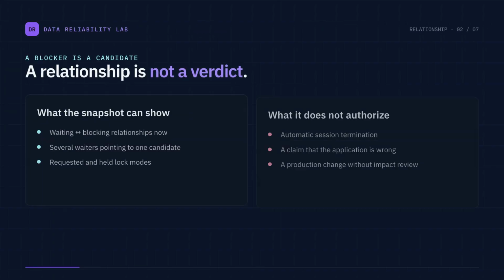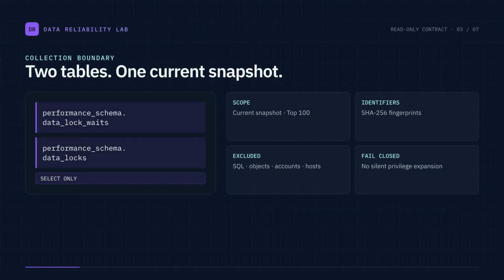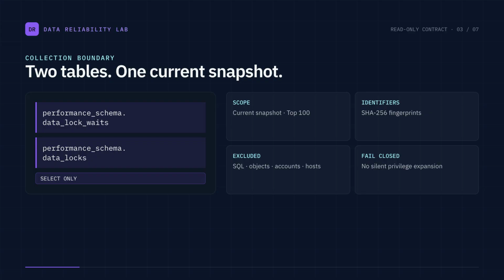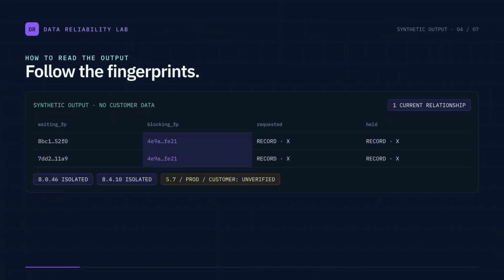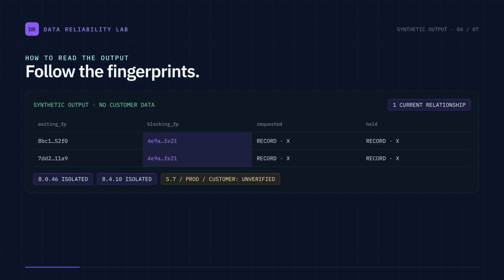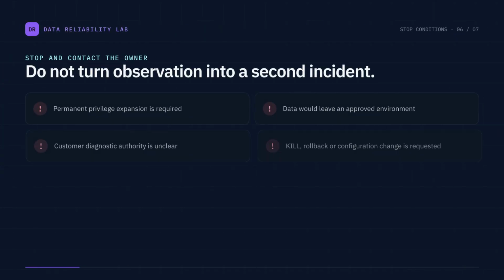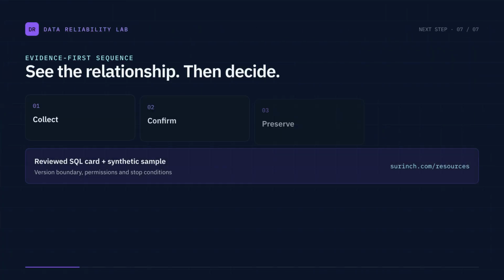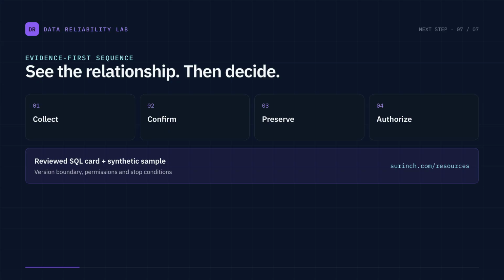MySQL 8 Lock Waits: Find the Blocker Without Exposing SQL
When a MySQL application appears stuck, the first safe question is not “which session should I kill?” It is “what lock-wait relationship can I prove from a bounded, read-only snapshot?”

This episode explains a sanitized MySQL 8 workflow built on performance_schema.data_lock_waits and data_locks. The output is capped at 100 current relationships and replaces thread and transaction identifiers with irreversible fingerprints. It does not return SQL text, schema names, table names, index names, accounts, hosts, addresses or business data.

The contract was tested with synthetic lock waits on isolated MySQL 8.0.46 and 8.4.10 instances. It has not been verified on MySQL 5.7, a production system or a customer environment.

Chapters:
00:00 Do not start with KILL
00:21 Blocking relationship versus root cause
00:44 The read-only collection contract
01:31 Reading sanitized synthetic output
02:20 What one snapshot cannot prove
02:49 Stop conditions
03:20 The evidence-first next step

Important boundary: a candidate blocker is not an automatic remediation target. This video does not authorize KILL, commit, rollback, DDL, DML, configuration changes or privilege expansion.